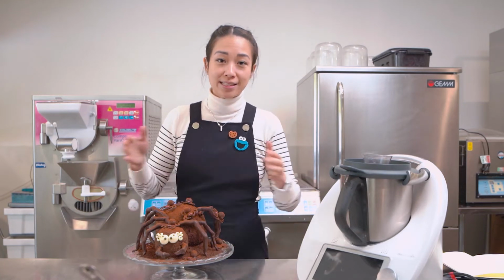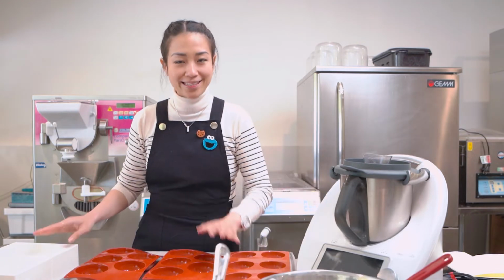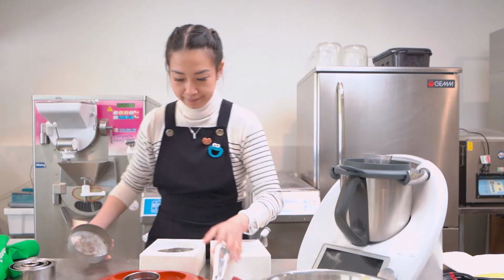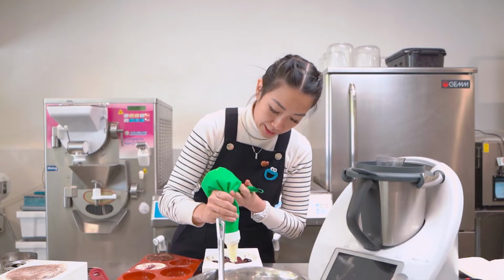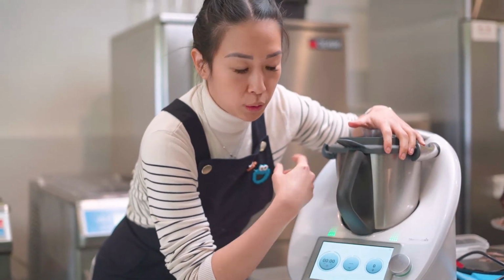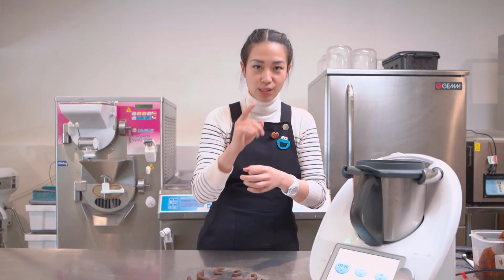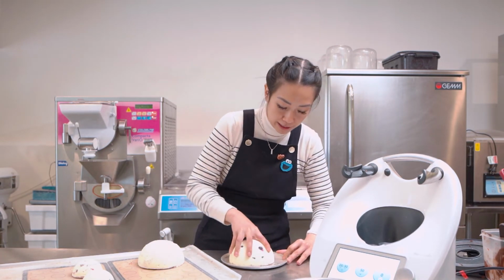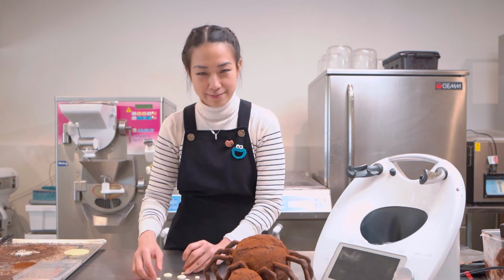Black Forest Trifle Spider Cake Halloween Recipe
Watch Christy transform her Black Forest Trifle Cake into a delectable spider, perfect for your Halloween party.